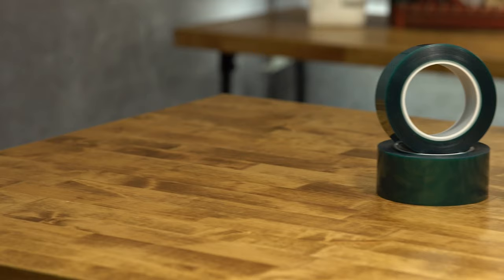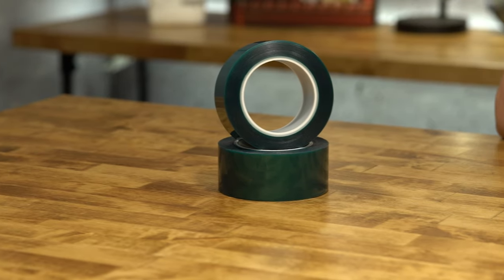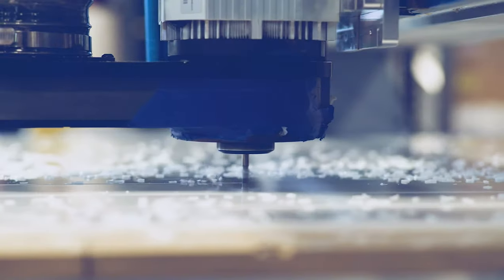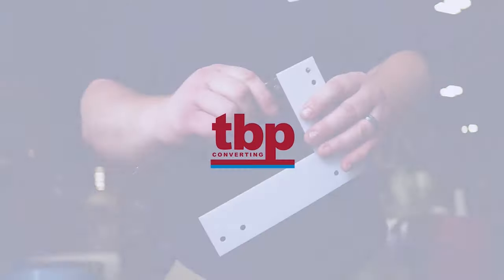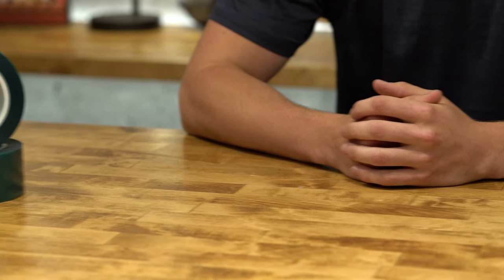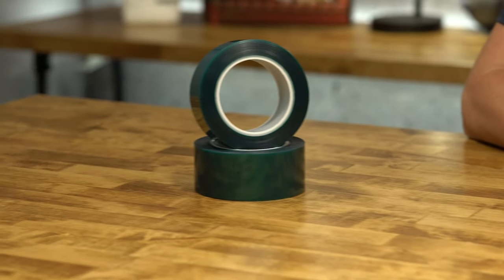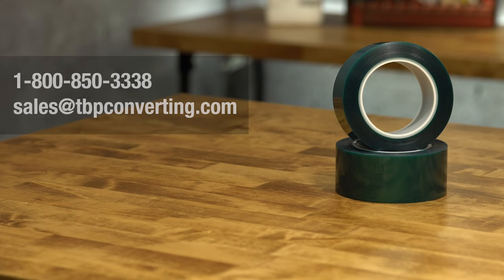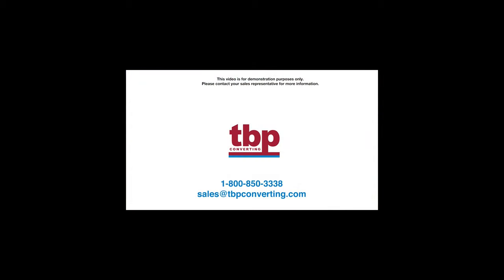TBP Converting | 3M™ Polyester Tape 8992 | Powder Coating and High Temperature Solution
3M™ Polyester tape 8992 is a general purpose polyester tape that is coated with silicone adhesive. It is capable of bonding to different surfaces. Adhesive silicone coating allows for high temperature applications as well as powder-coating paint which provides sharp paint lines.

3M™ Polyester tape 8992 removes cleanly and in one-piece from most surfaces which avoids the hassle of slivering or breaking. The green translucent backing is tear resistant. The silicone adhesives offer a high heat resistance compared to other rubber and acrylic adhesives, reducing failure due to softening, oozing and adhesive transfer. A standard roll length is 72 yards or 65.8 mm.